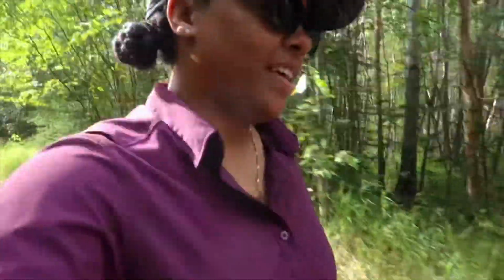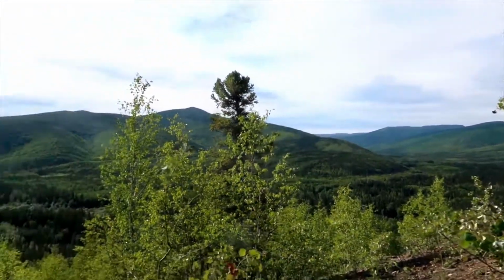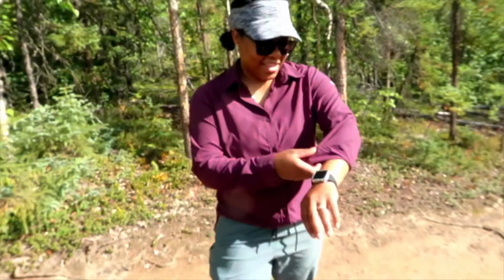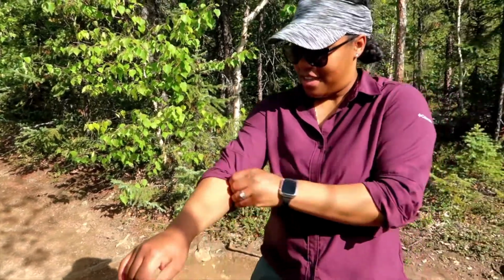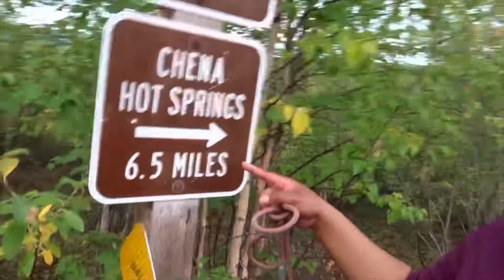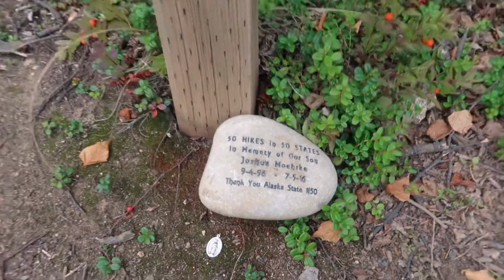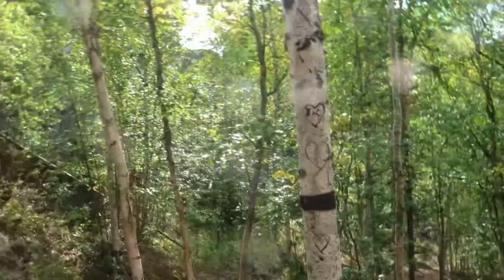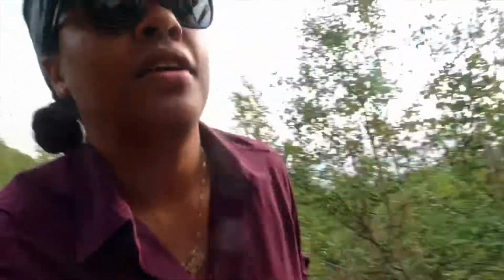OH NO, WINTER IS COMING || impromptu alaska hiking tips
It’s the final summer adventure before the snow arrives!! We hike Angel Rocks and I give some impromptu Alaska Hiking Tips on the way!

↓↓ Cameras We Use ↓↓
Canon PowerShot G7X Mark II
GoPro Hero 10
DJI Drone Mavic Mini II